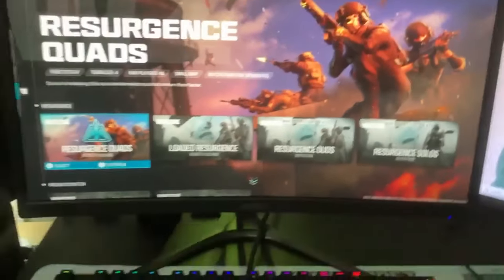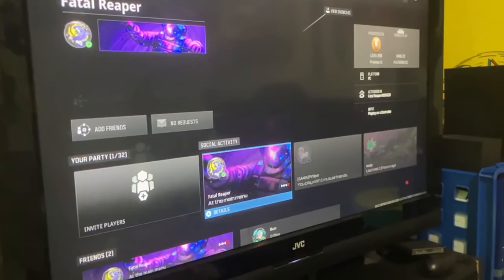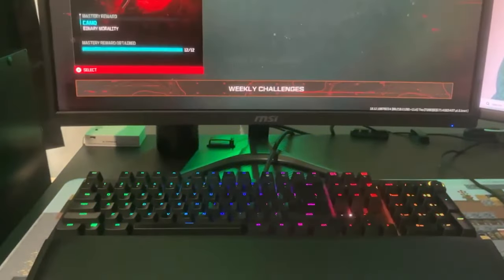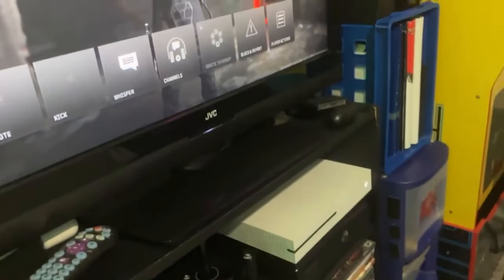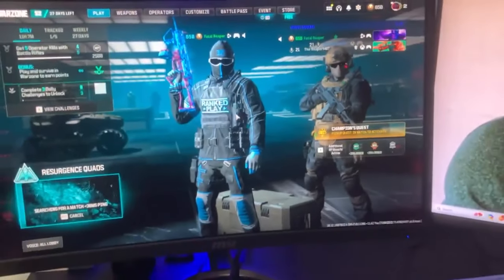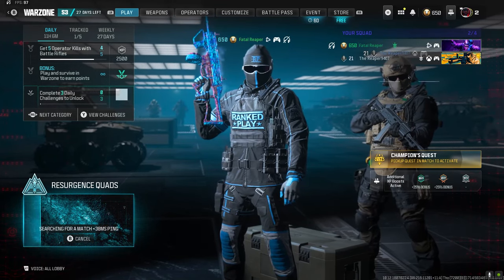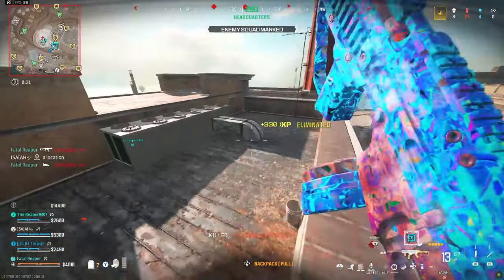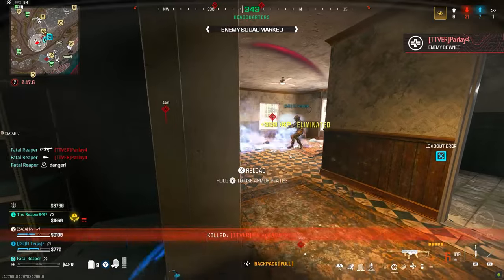How to get Bot Lobbies on Rebirth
This is how you get into bot lobbies on warzone!

8GB RAM Upgrade

2070 Super Graphics Card

Ryzen 3800x